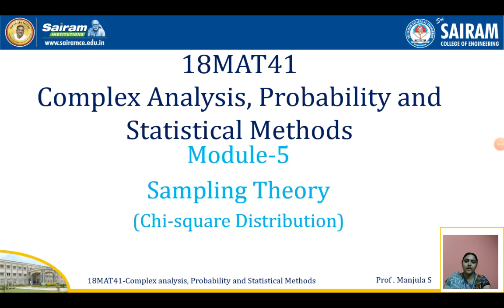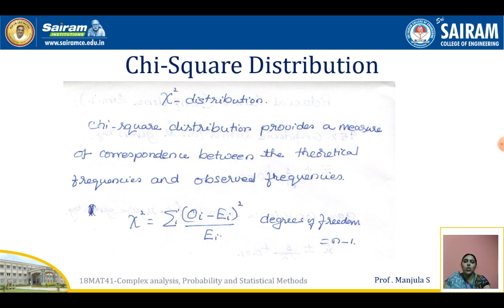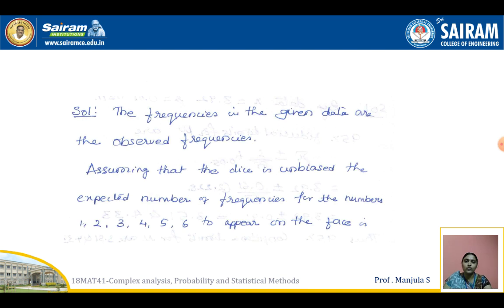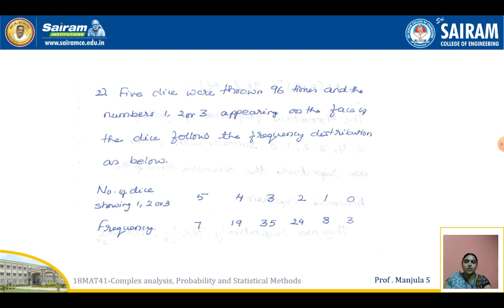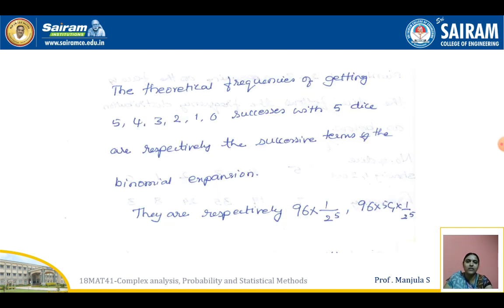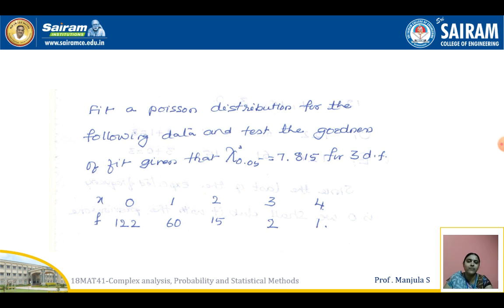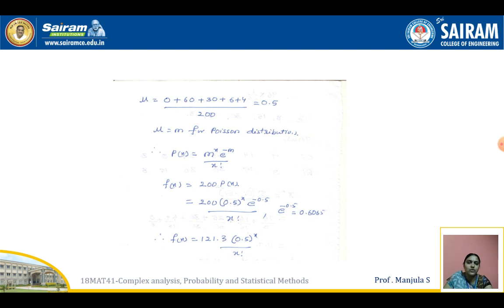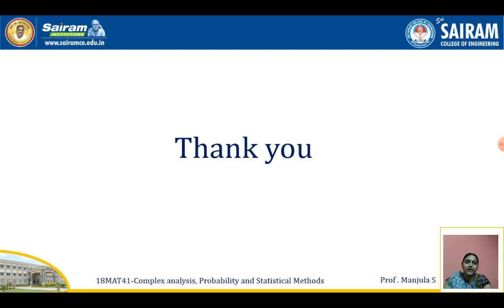Lecture video_18MAT41_Module 5_Chi-square distribution_Manjula S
Chi-square distribution-MS